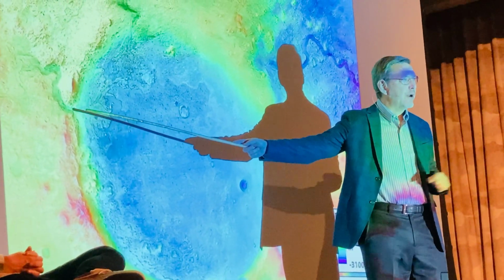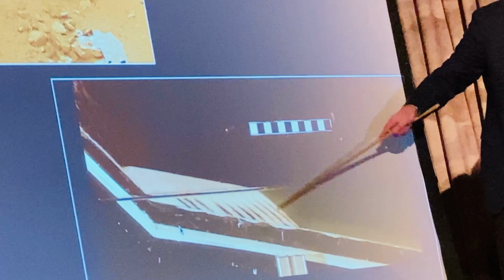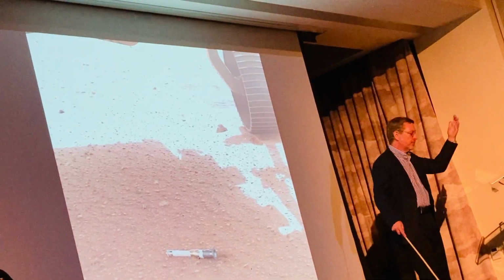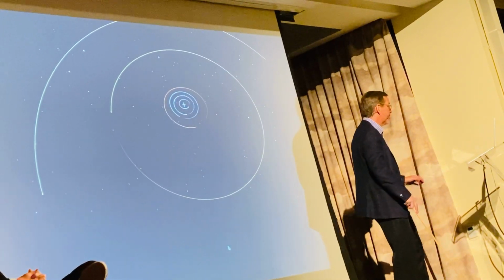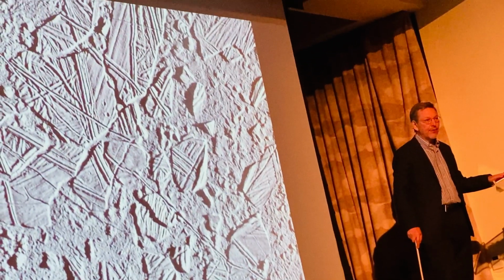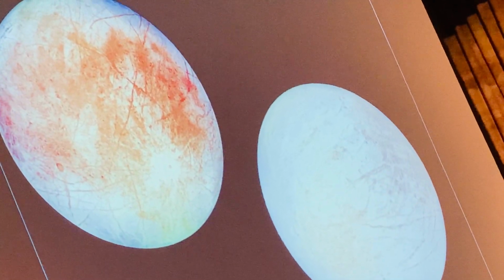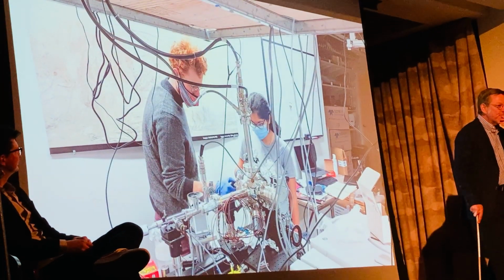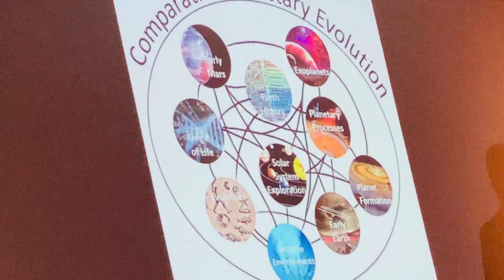23 febbraio 2023